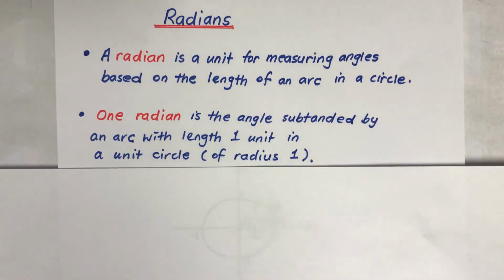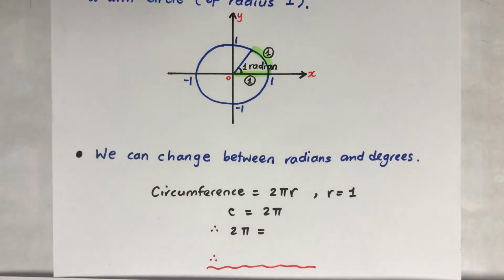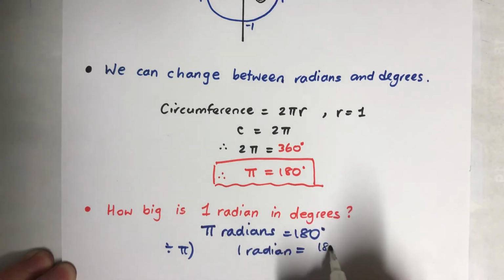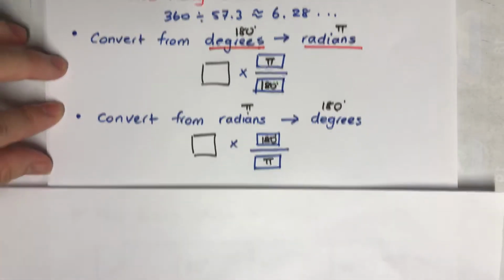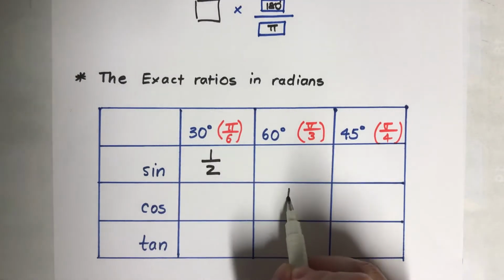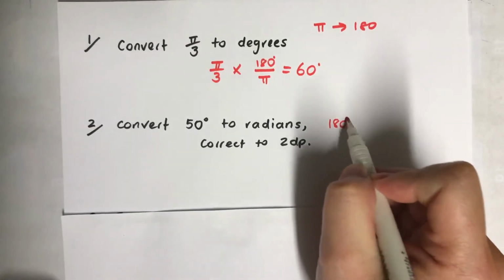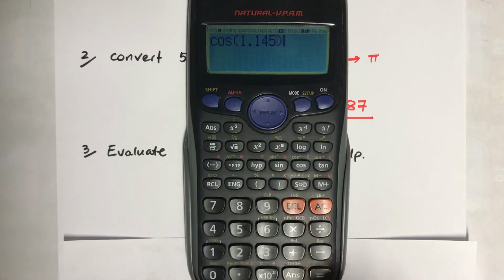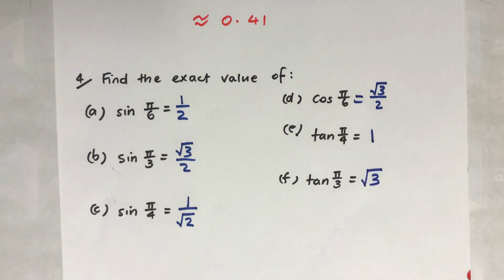ADV) Trigonometry -Radians